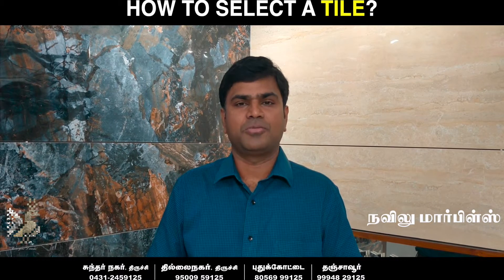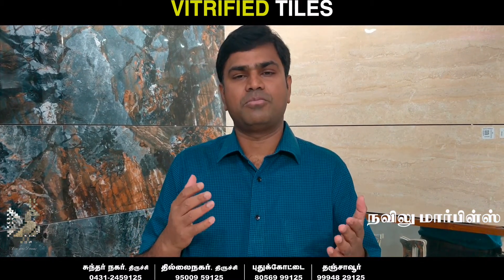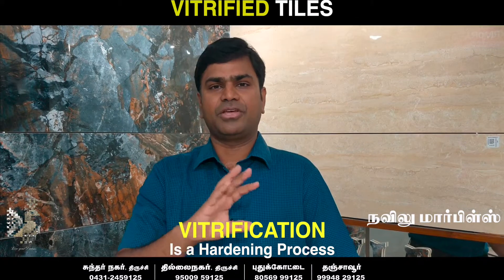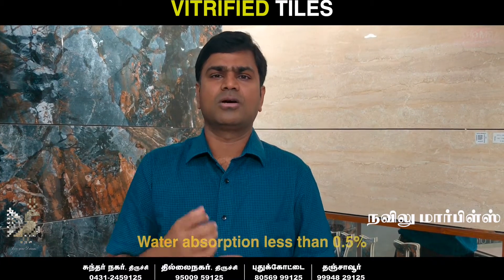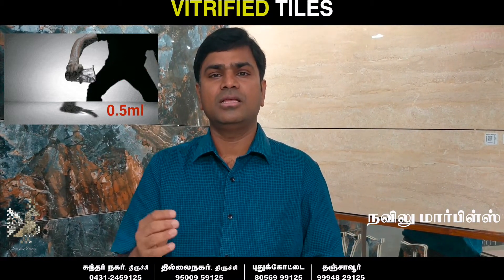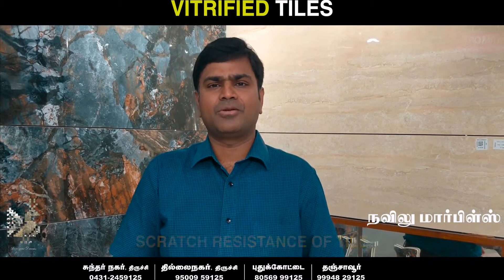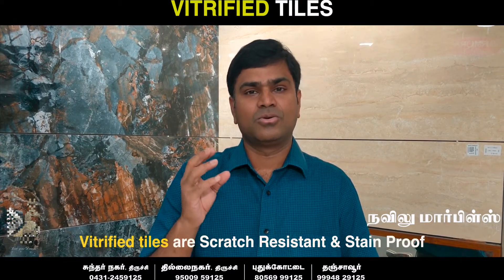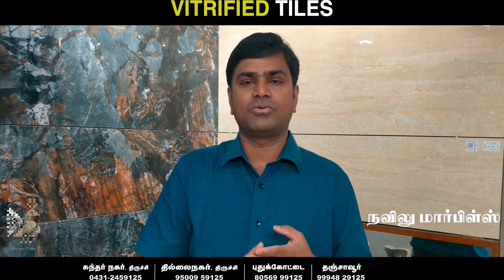How To Select Tiles Episode 3- Vitrified Tiles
Episode 3: This session delves deep into Vitrified tiles, how they are made and advantages of Vitrified tiles

Vitrification is a Hardening process. All tiles that undergo vitrification is called Vitrified Tiles. We can understand the strength of hardening to making of Aruval( Sickle) which is made by immersing hot iron in water.

Tiles being heated to 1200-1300 C, makes it like glass. This reduces the water absorption to less than 0.5%. This ensures that Vitrified tiles can withstand Hard stains like Coffee stains for longer duration.

Vitrification also improves the surface hardness popularly know as Scratch Resistance tiles. All Vitrified tiles are Scratch proof tiles. On Mohs Scale, vitrified tiles are ranked between 6-7 whereas Ceramic tiles are ranked 3-4 only.

In general all vitrified tiles are Scratch and Stain proof tiles.

The types of Vitrified tiles will be detailed in the next session